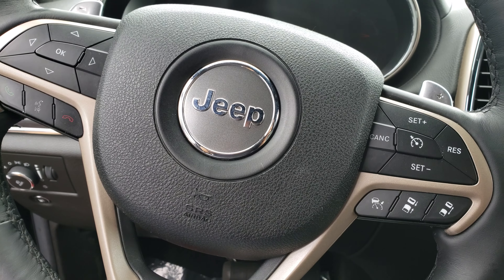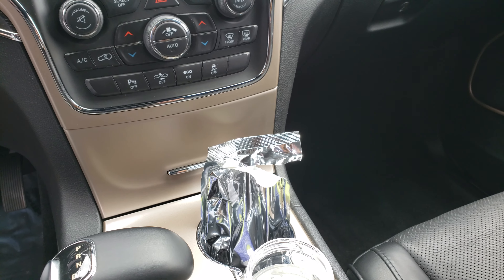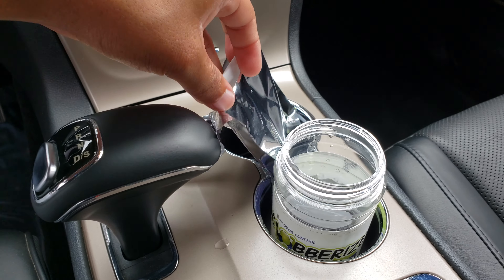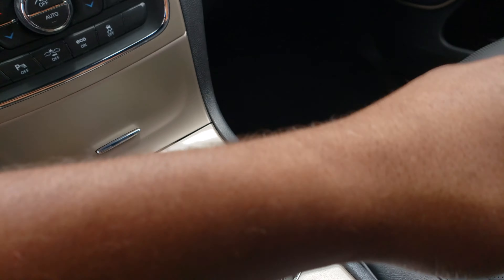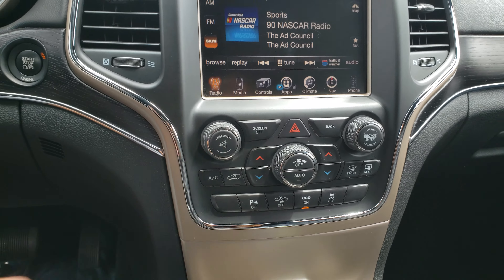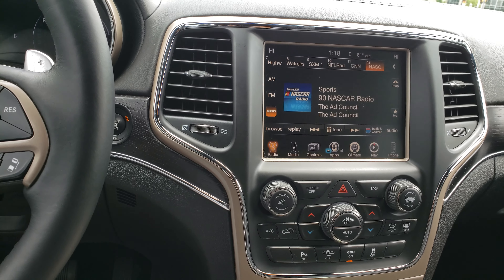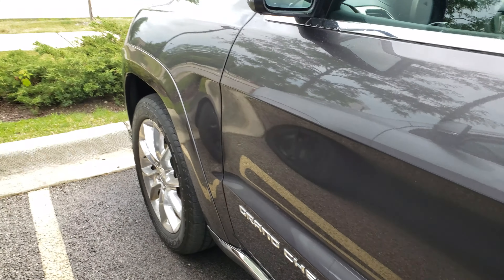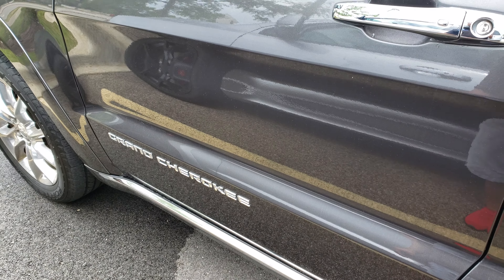HOW TO TAKE NASTY SMELL OUT OF YOUR CAR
HOW TO TAKE NASTY SMELLS OUT OF YOUR CAR,  SMELL, ODORS,  CIGARETTES SMELL, AND MORE